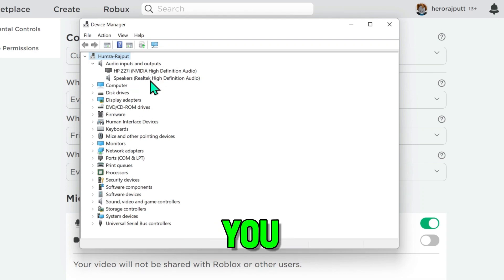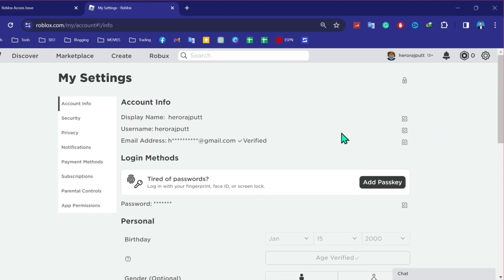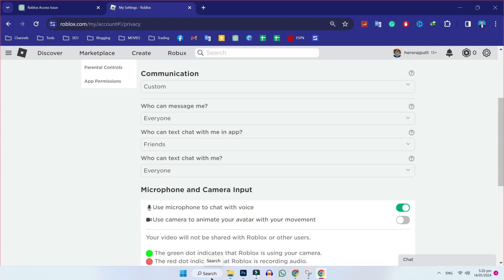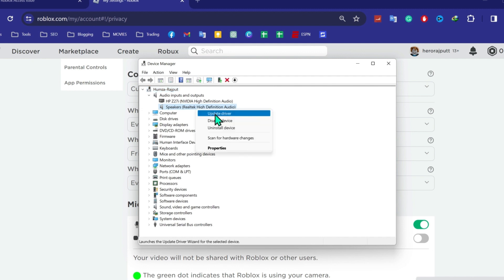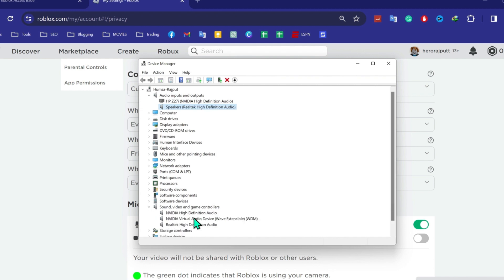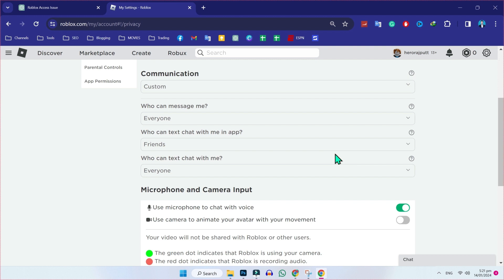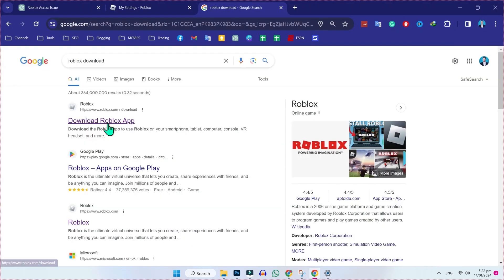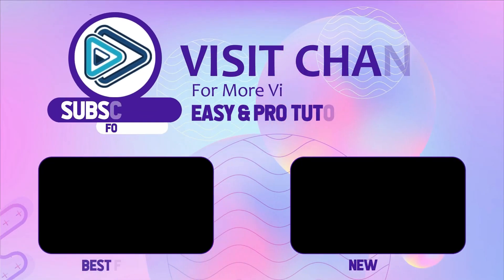Fixed : Roblox No Sound Driver Error (2024 Updated)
In this Tutorial you'll learn To Fix Roblox No Sound Driver Error in 2024. Which will help you to Fix Roblox No Sound Driver Error in 2024,

If you're experiencing a "Roblox No Sound Driver Error," it could be due to various reasons, including issues with your sound settings, drivers, or Roblox settings. Here are some steps you can take to troubleshoot and potentially fix the issue:

1. Check Sound Settings:

Ensure Sound is Enabled:

Check if sound is enabled on your computer. Look for the sound icon in the system tray (bottom right corner of your screen) and make sure it's not muted.

Check Volume Mixer:

Right-click on the sound icon in the system tray and select "Open Volume Mixer." Ensure that the volume for Roblox is not muted or set to a very low level.

2. Update Sound Drivers:

Open Device Manager:

Right-click on the Start button and select "Device Manager."
Expand "Sound, video and game controllers":

Find your sound device, right-click on it, and choose "Update driver."

Search Automatically for Updated Driver Software:

Let Windows search for and install the latest driver updates.

Restart Your Computer:

After updating the drivers, restart your computer.

3. Configure Roblox Settings:
Open Roblox Studio or the Game:

Launch Roblox Studio or open the game in which you are experiencing the sound issue.

Check In-Game Sound Settings:

Look for in-game sound settings within the Roblox game. Ensure that the sound is not muted or set to a very low level.

Check Windows Sound Settings:

While the Roblox game is running, open the Windows sound settings and ensure that the correct audio device is selected.

4. Reinstall Roblox:

Uninstall Roblox:

Uninstall Roblox from your computer. You can do this from the Control Panel.

Download and Reinstall Roblox:

Visit the official Roblox website and download the latest version of the Roblox Player.

Install Roblox:

Install Roblox and check if the sound issue persists.

5. Check Browser Sound Settings (if playing on a browser):

If you're playing Roblox on a web browser, check the sound settings in the browser:

For Google Chrome:

Open Chrome and go to Settings.
Scroll down and click on "Advanced."
Under "Privacy and security," click on "Site settings."
Look for "Sound" settings and ensure it's set to "Allow."

For Mozilla Firefox:

Open Firefox and go to Options.
Navigate to the "Privacy & Security" tab.
Scroll down to the "Permissions" section and ensure "Enable sound" is checked.

6. Contact Roblox Support:

If none of the above solutions work, consider reaching out to Roblox Support for assistance. They may be able to provide specific guidance based on your issue.

Remember to check your system and game settings thoroughly, and ensure that your sound drivers are up to date.

By The End Of This Tutorial, You'll Have a Fully Known By how To Fix Roblox No Sound Driver Error in 2024.

➤📋 CHANNEL ABOUT:

This Channel Covers the following Topics:

○ Roblox Tutorials
○ YouTube Tips
○ Adsense Tutorials
○ PC Softwares